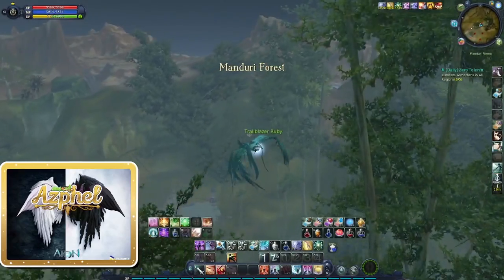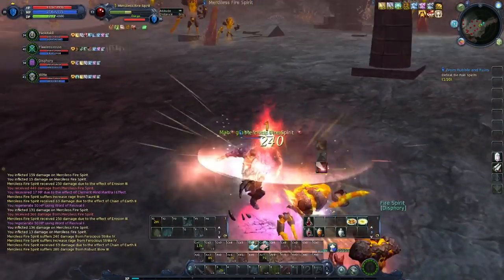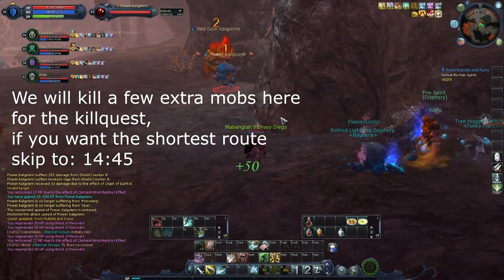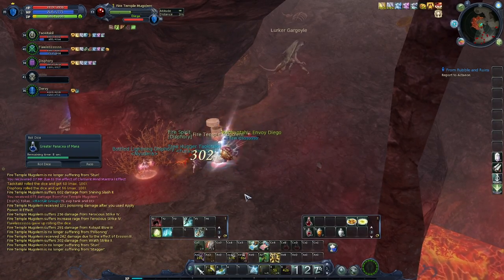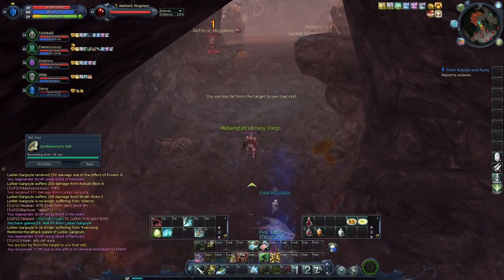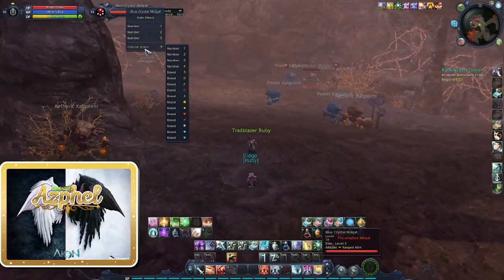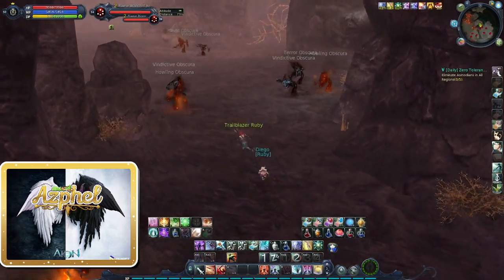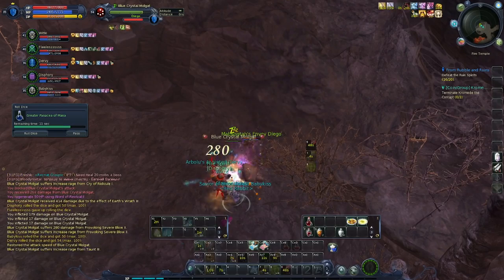The first Dungeon as a Group! The Fire Temple! [Dungeon Guide #03] [AION CLASSIC EU]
00:00 - Intro
01:08 - Quests + Title
03:26 - Runthrough/Pathing
26:19 - All Bosses/Minibosses
30:18 - Good Items/Loot
31:19 - Outro